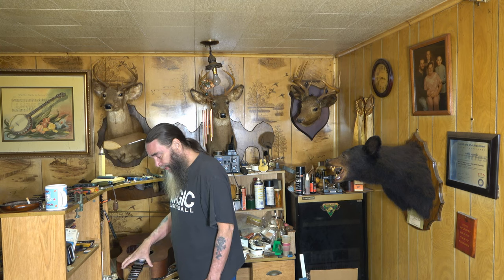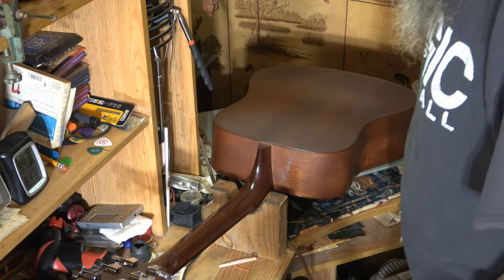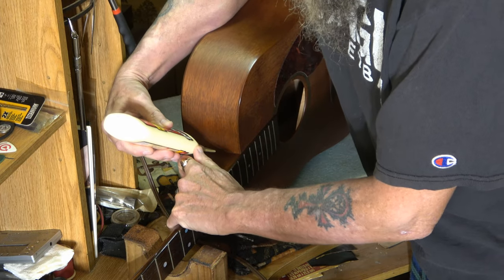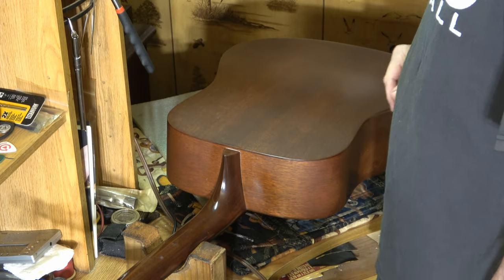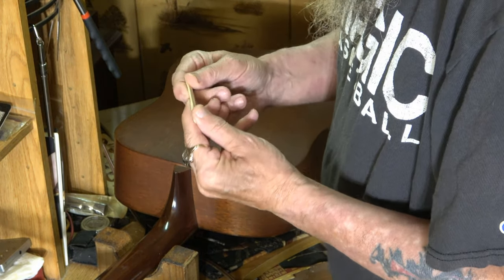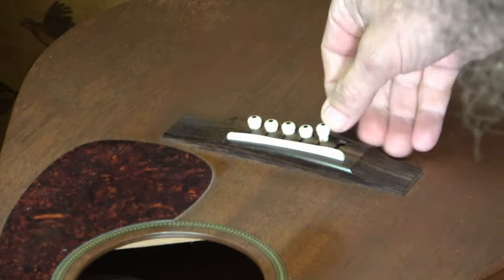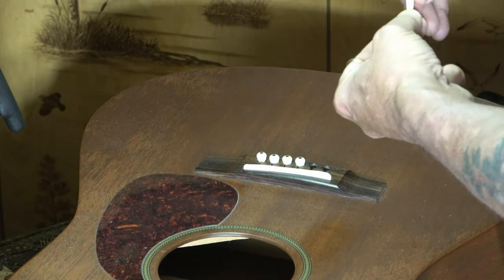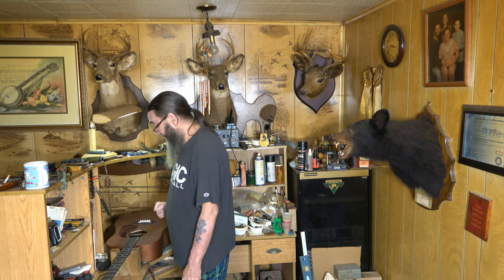martin d15 rework important tips for certain guitars :/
this video was shot over the course of several weeks, I currently don't have the time I had to work on guitars but as you'll see a lot of work into this guitar in this video. thanks for checking it out, commenting and please thumbs up if you dig this kind of video, this channel could sure use some thumbs up!